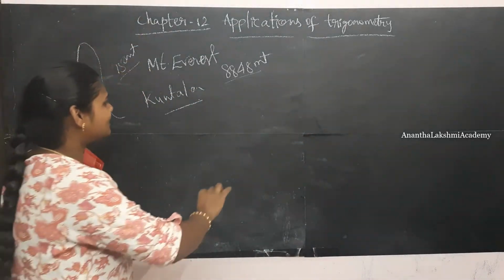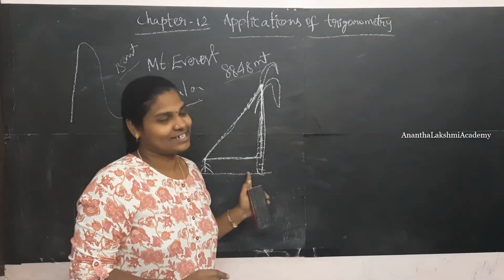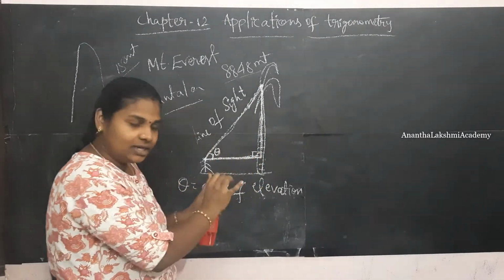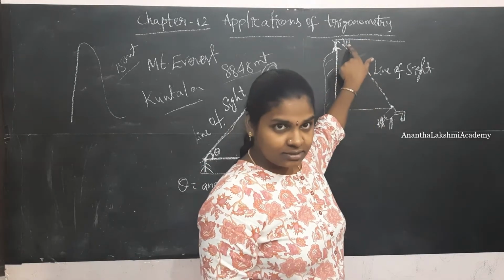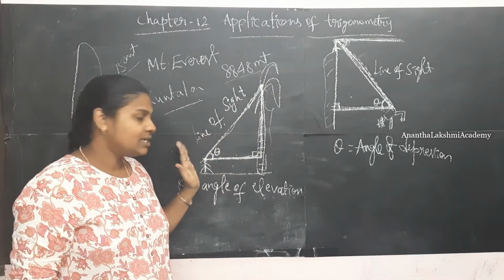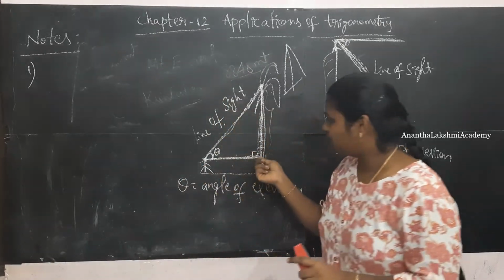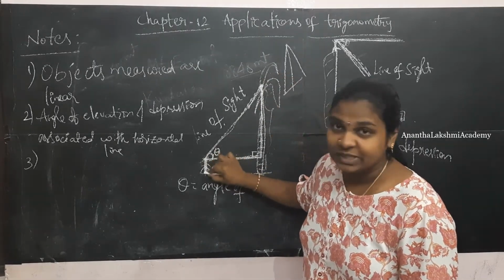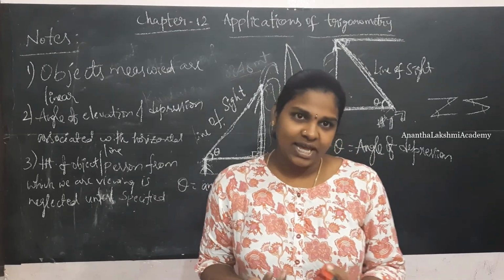Applications Of Trigonometry class 10 Part 1-Introduction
This video describes the introduction to Application Of trigonometry like what is line of sight, what is angle of elevation, what is angle of depression and few more important points to be remembered while solving the problems.